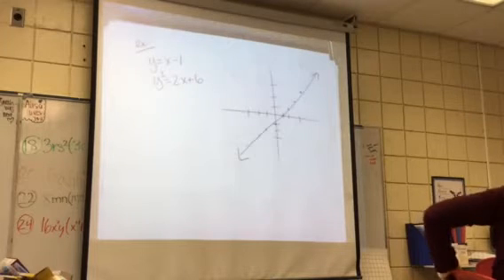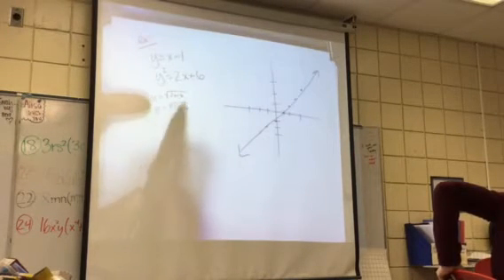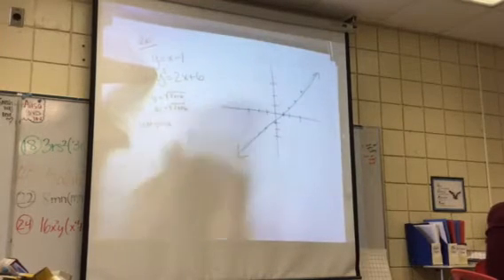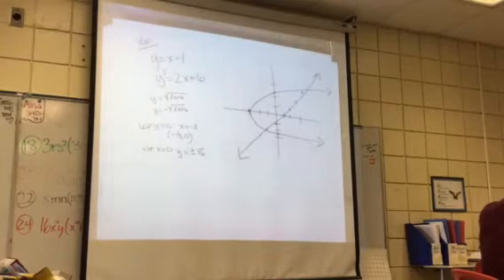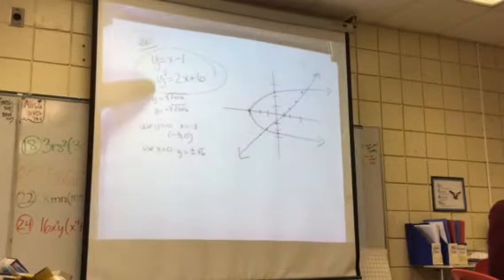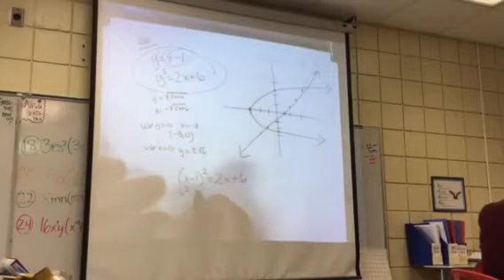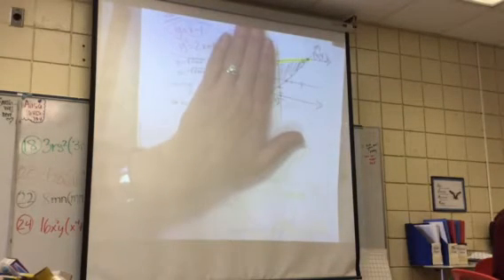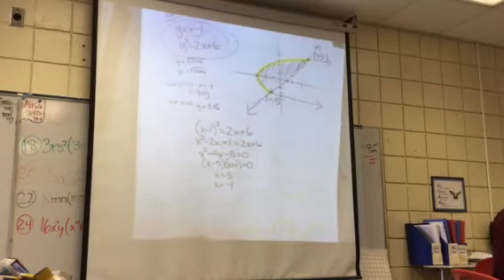Area between curves part 2 3/22/18